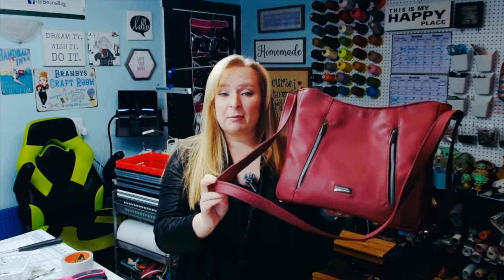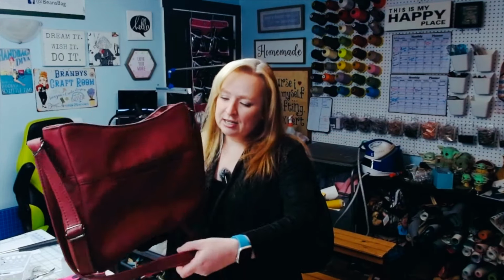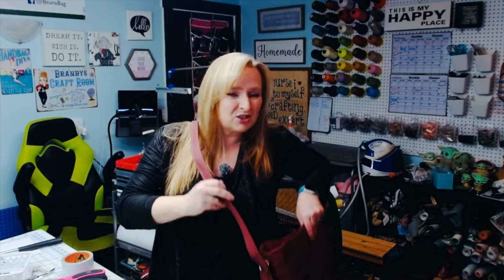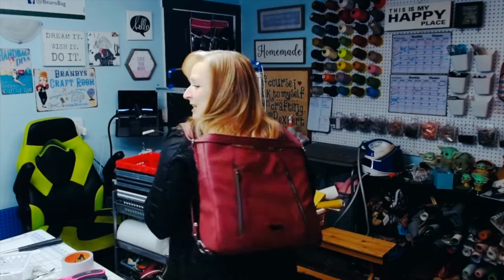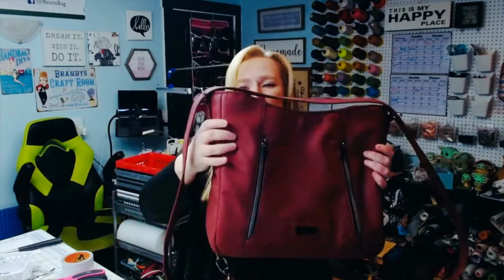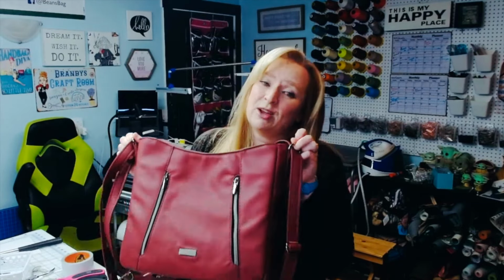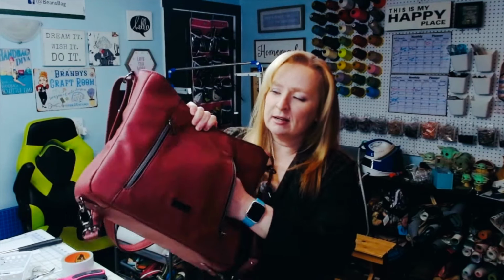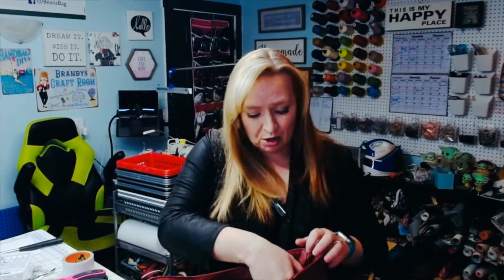Meet the Scottie Convertible Bag by Kaur Threads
- Hardware
- EB Fuse Lite,
- Giardini Edgepaint
- Decovil Heavy
- Mora Faux Leathedr

Want to  take one of my classes? YouTube Memberships. Join here!! (The monthly classes are included in the 2 higher tiers)